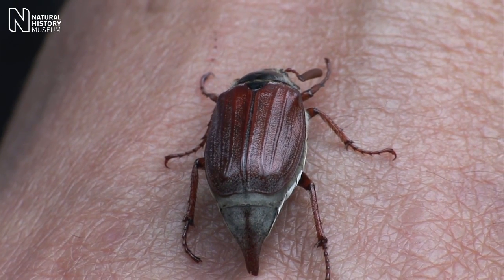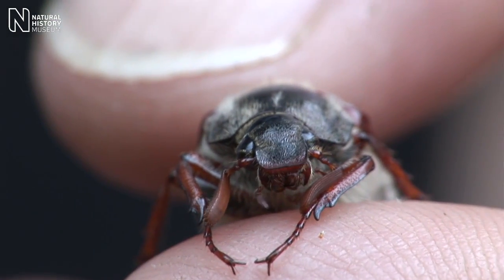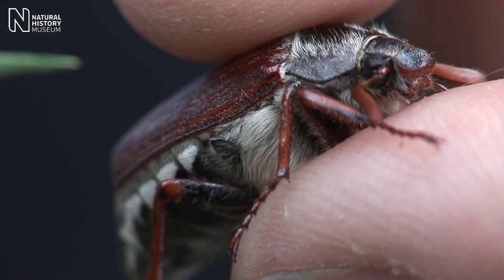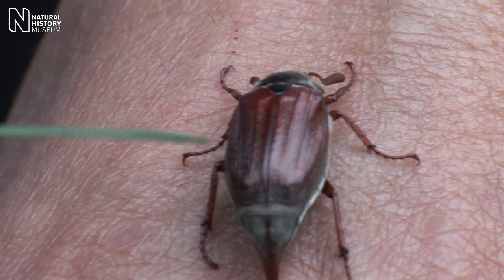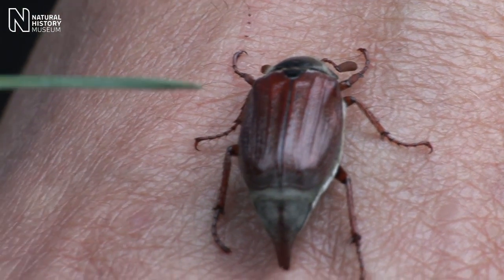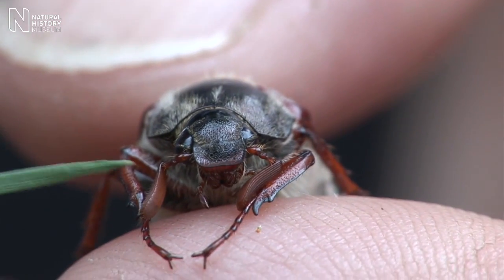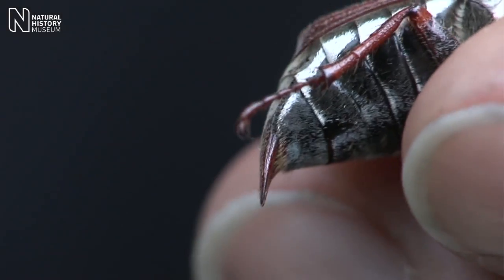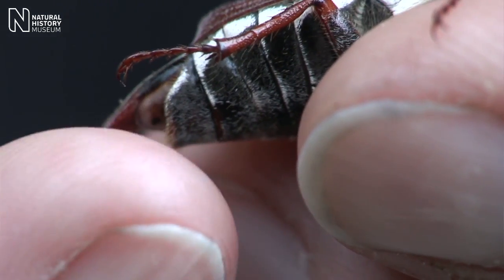How to identify a cockchafer May bug | Natural History Museum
It doesn't only fly in May and it isn't actually a bug, but the cockchafer can be seen at the moment and is pretty easy to spot, being the UK's largest chafer beetle.

When seen for the first time, an adult cockchafer can cause a bit of a stir and lots of people find them a little worrying, according to Stuart Hine of the Natural History Museum's Identification and Advisory Service (IAS).

If you spot anything unusual, get it identified by Museum experts and other enthusiasts on our Identification forums.